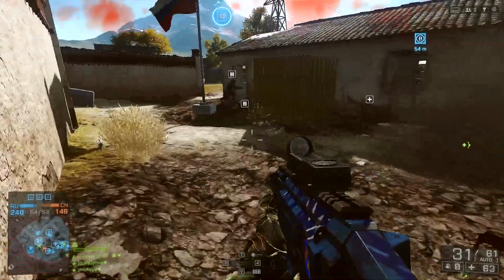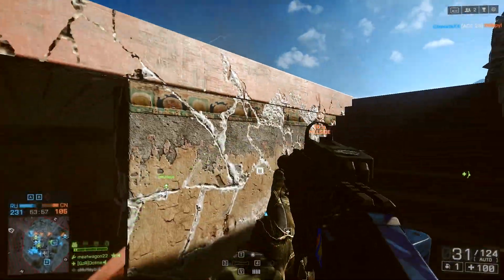CZ-3A1 PDW: Fast and Fun Gun (Battlefield 4)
Playing Minecraft, Battlefield 4, Skyrim, Fallout New Vegas